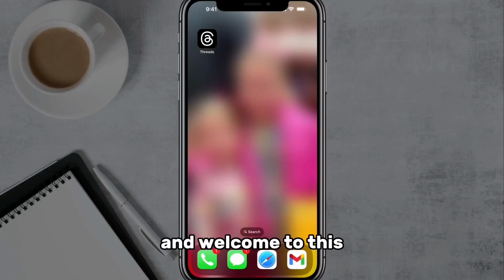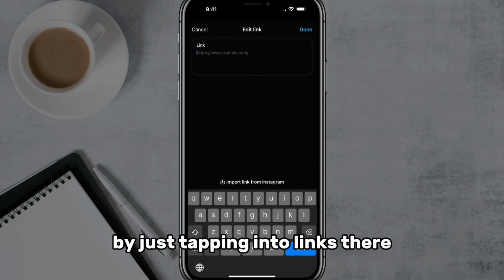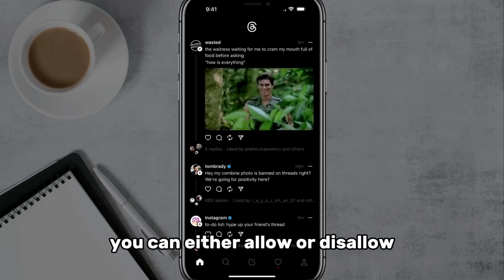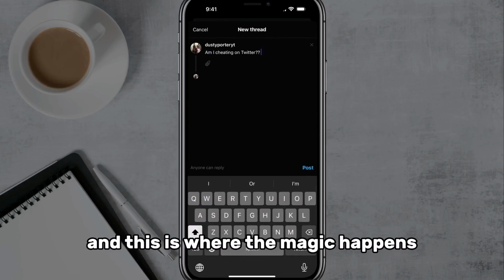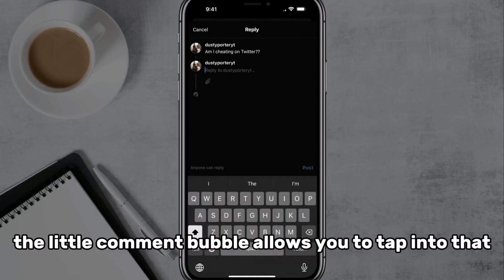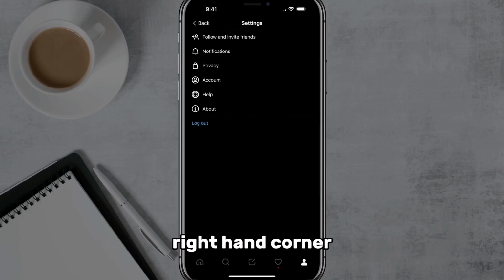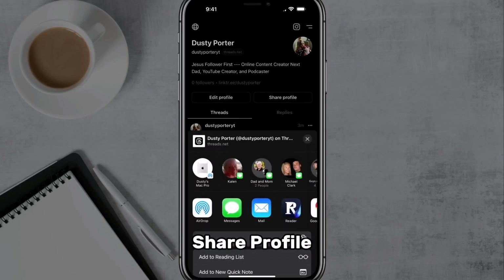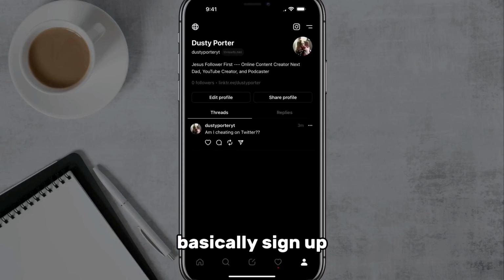How To Increase Followers On Threads App Full Tutorial and Overview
@toxicfreemusic I follow back on threead

In this video tutorial, I show you everything you need to know about the new Threads App from Meta. Threads is a new social media app from Meta that is designed to be a more intimate and personal experience than Twitter. With Threads, you can share your thoughts, photos, and videos with a smaller group of followers, and you can also see what your close friends are up to. Threads is still in development, but it has the potential to be a popular alternative to Twitter.